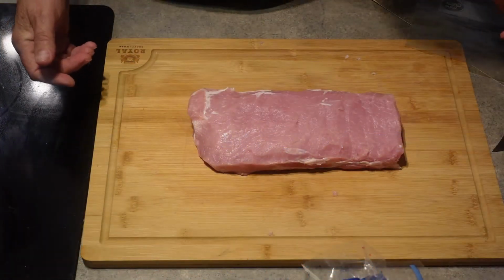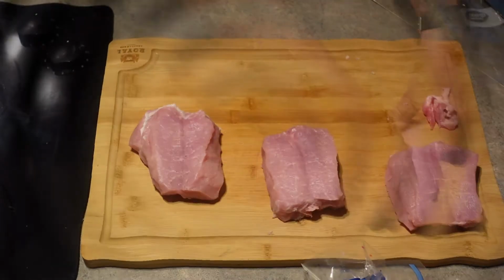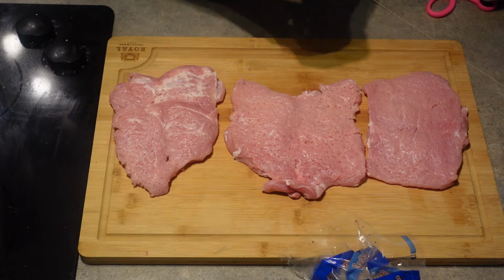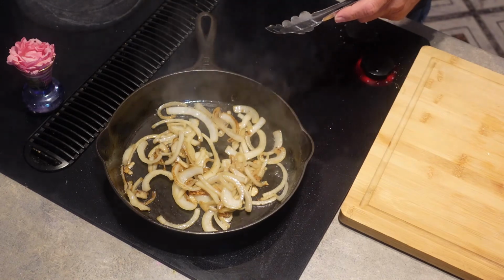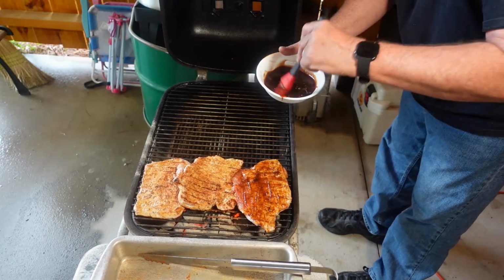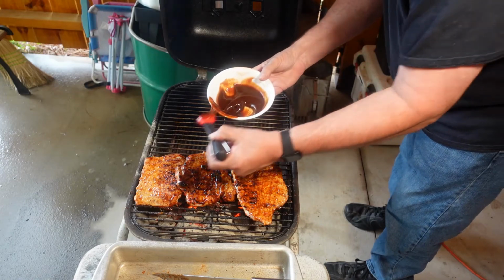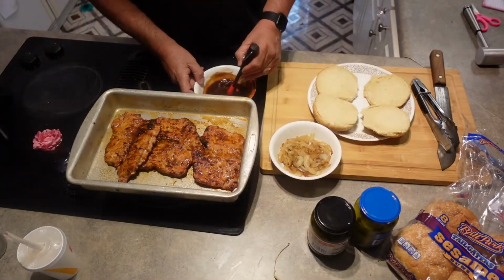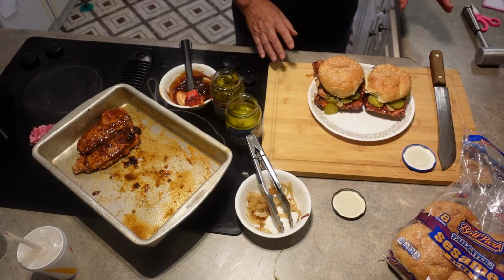Steakhouse Chop Sandwich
A steakhouse chop sandwich you can do on the grill at home that is not only easy but delicious !